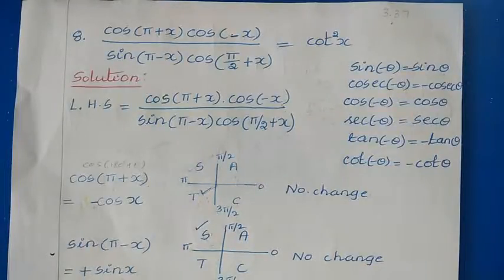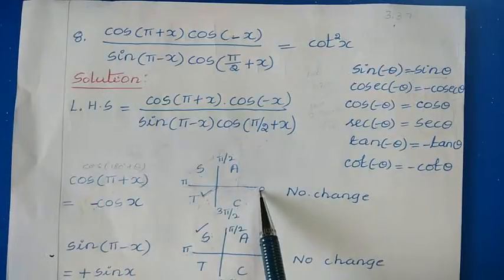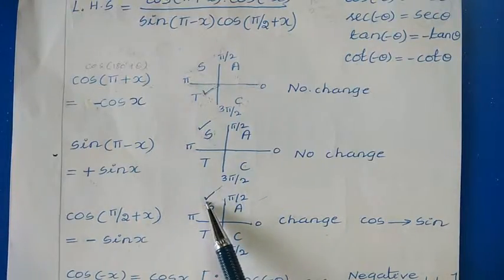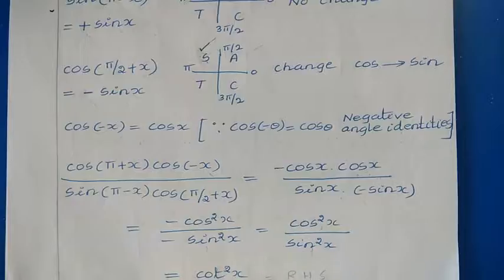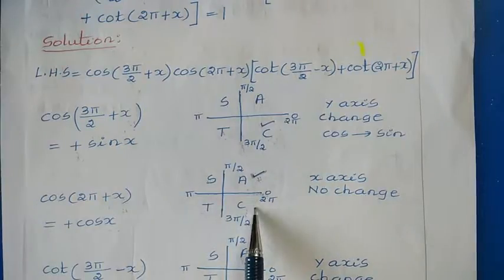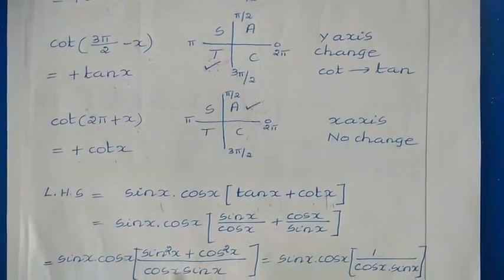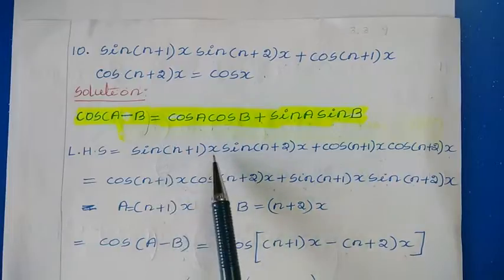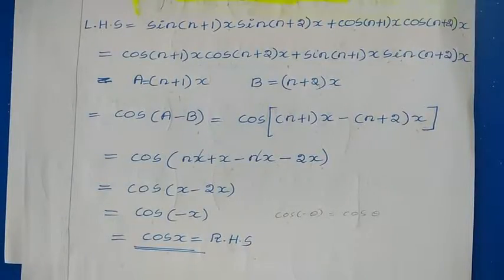1st puc maths exercise 3.3 Questions 8 to10 in English|class 11 maths exercise 3.3 Q8 to Q10 English